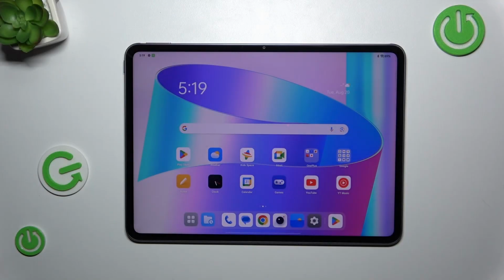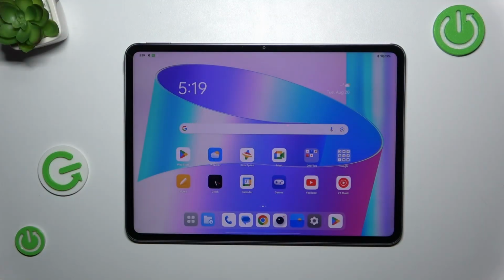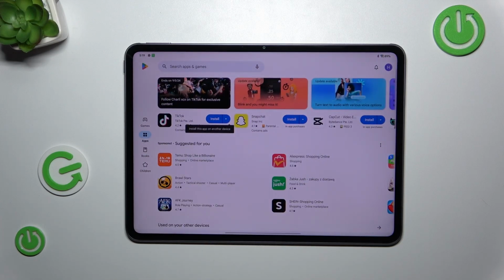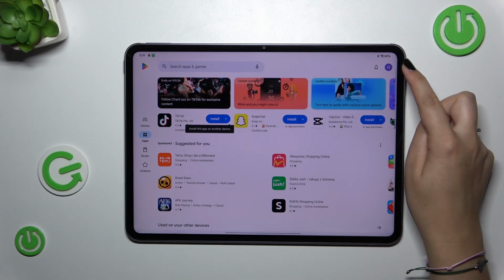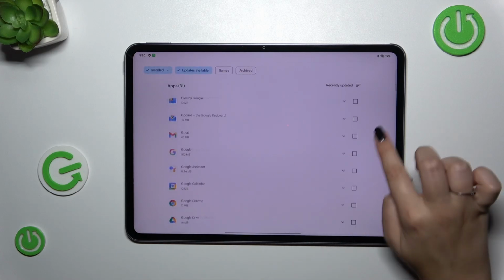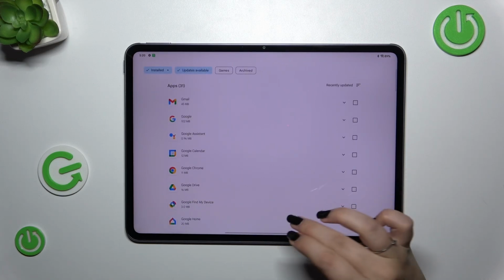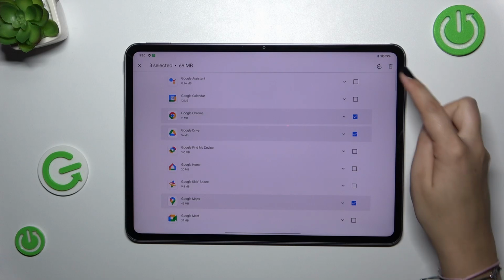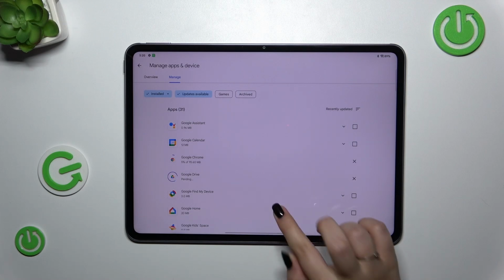How to Update Apps in OnePlus Pad 2 – Get Latest App Version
If you're wondering how to update apps in your OnePlus Pad 2, then here we are coming to show you! In the above tutorial, we would like to guide you to a proper section, in which you can find available updates. There, with only a few clicks you'll be able to update your apps! So let's follow all the shown steps and successfully update apps in OnePlus Pad 2!

How to check for apps updates in OnePlus Pad 2? How to update apps in OnePlus Pad 2? How to stay up to date with OnePlus Pad 2? How to find apps updates in OnePlus Pad 2?